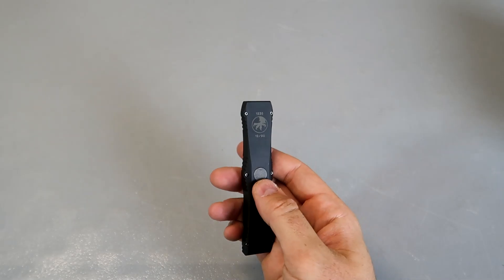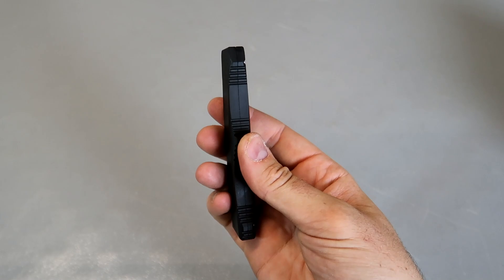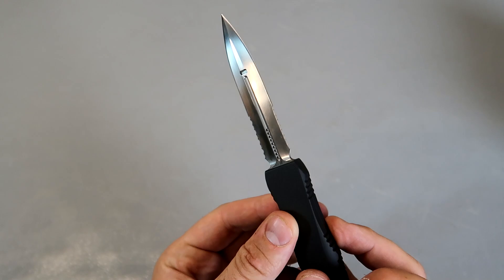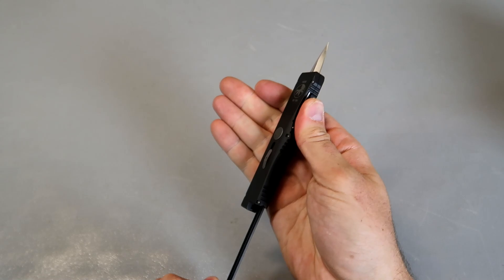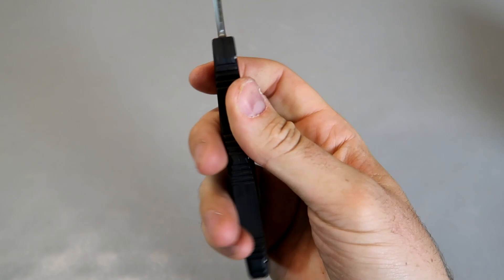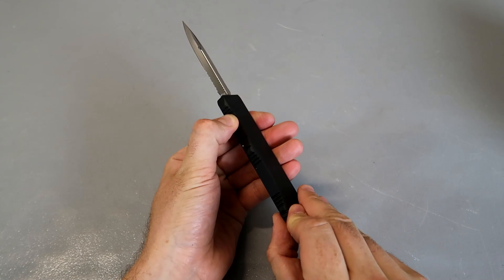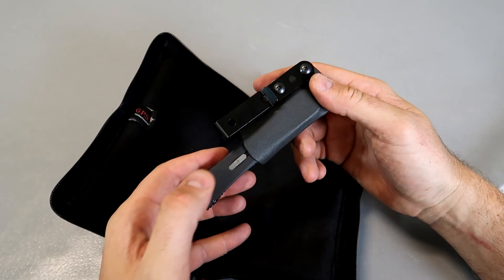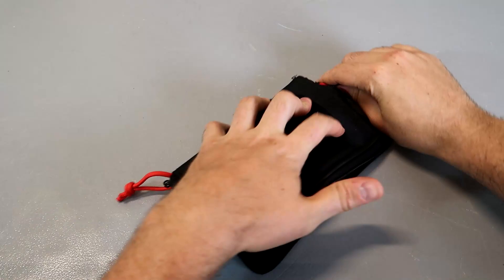Unboxing Nemesis 12/99 #552 - Microtech Knives